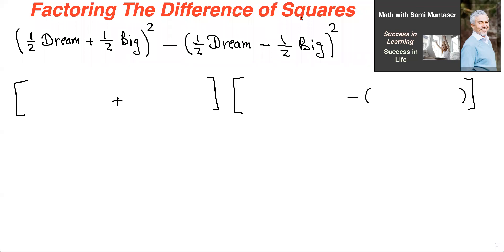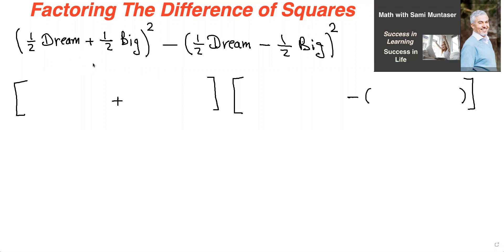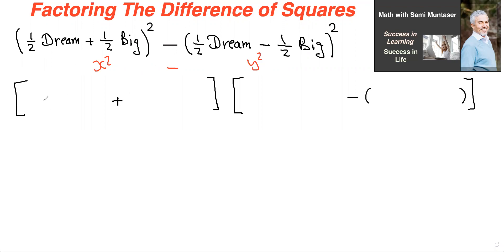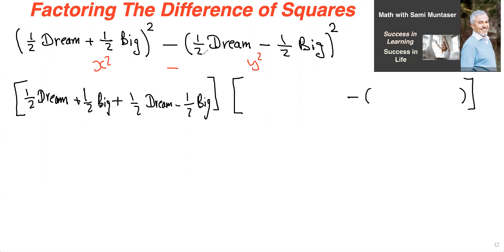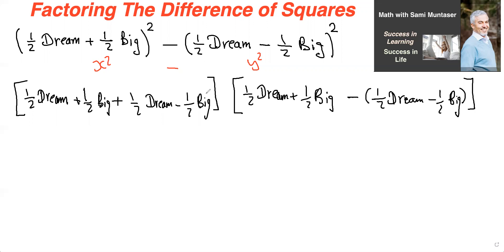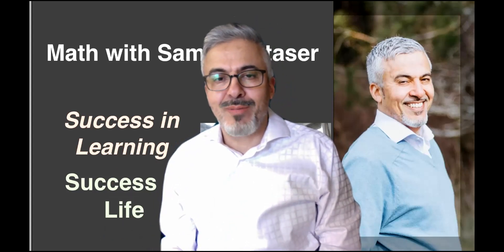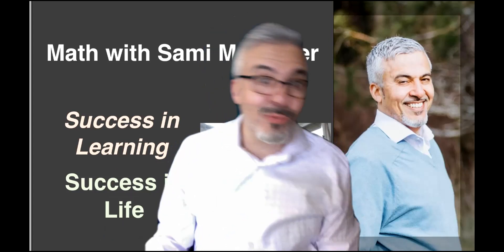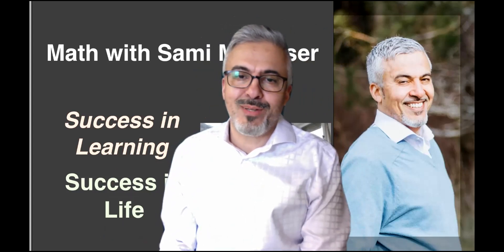Two Words Phrase by Factoring the Difference of Two Squares.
Having fun with factoring the difference of squares.

Weak foundations in Math from middle school will shatter a child's confidence in their education journey.